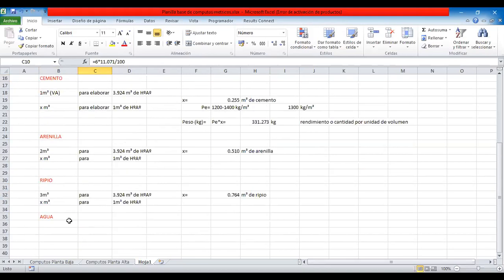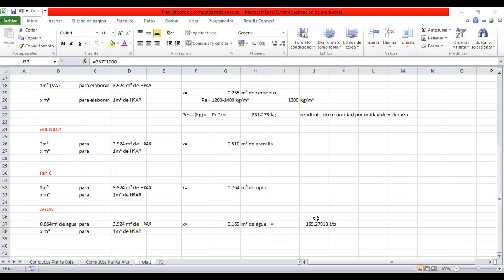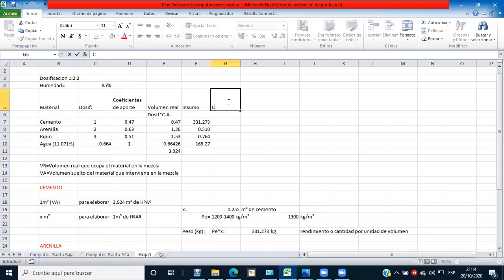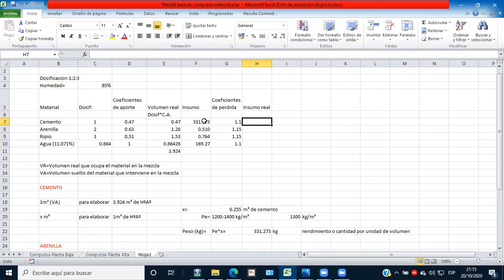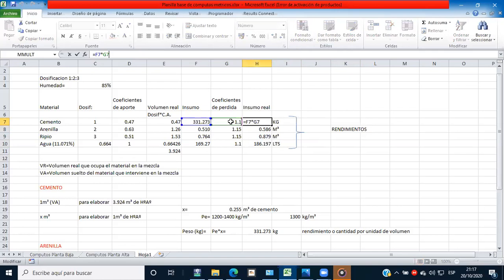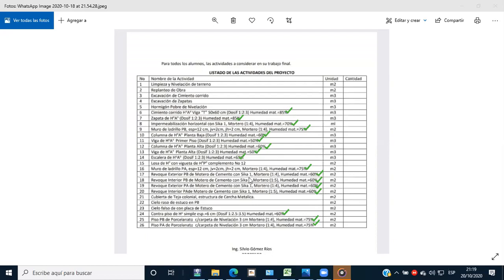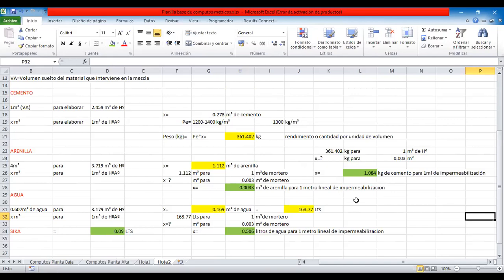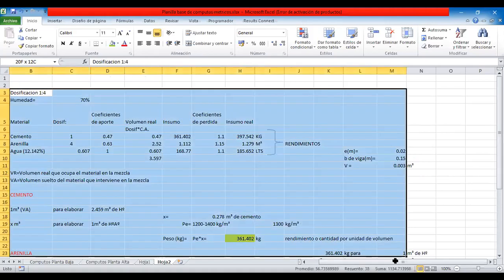rendimientos y quark parte 2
PROYECTO DE SISTEMAS DE INGENIERIA